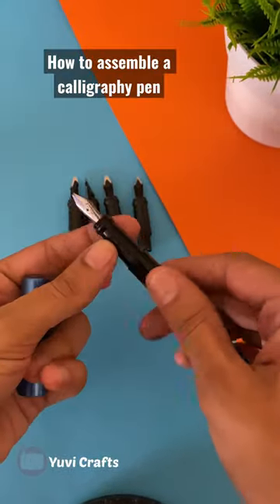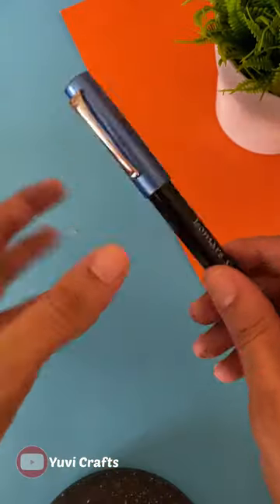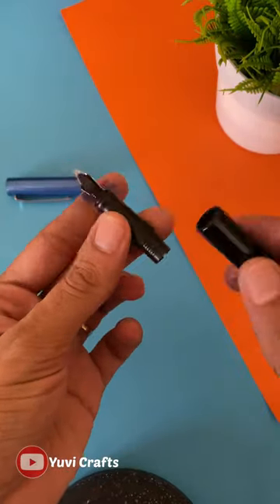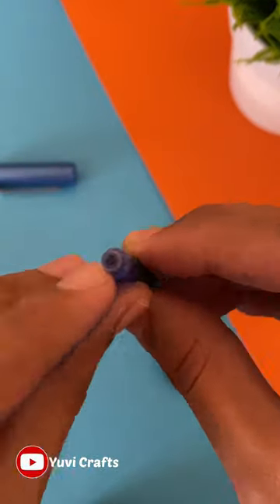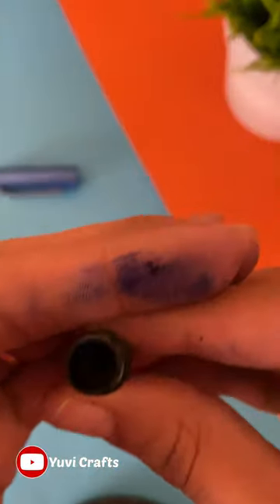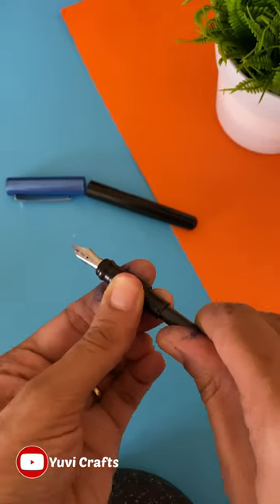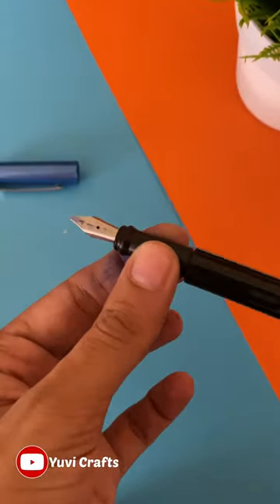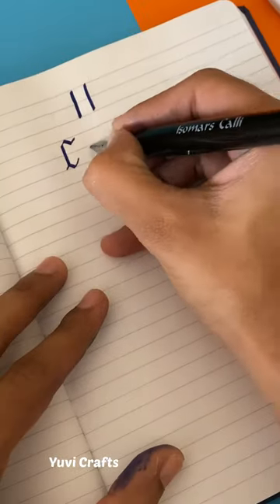How to assemble Calligraphy Pen with Cartridges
In this video, I have demonstrated how to assemble a calligraphy pen with cartridges

How to install a cartridge in a calligraphy pen
How to assemble a calligraphy pen
How to use a calligraphy pen

Also, if u want to see a detailed video of this, here is the link 👇🏻